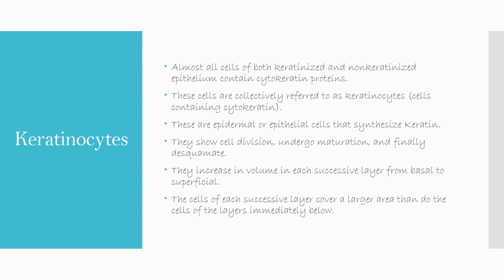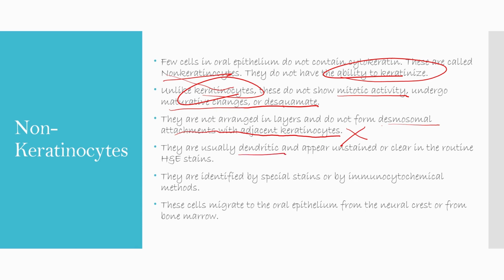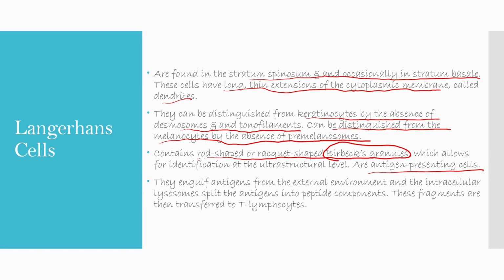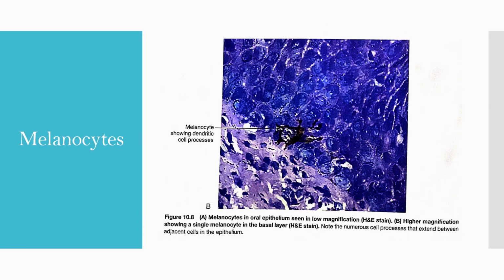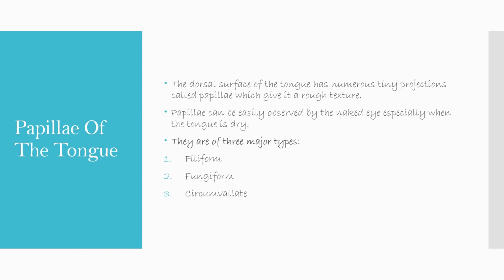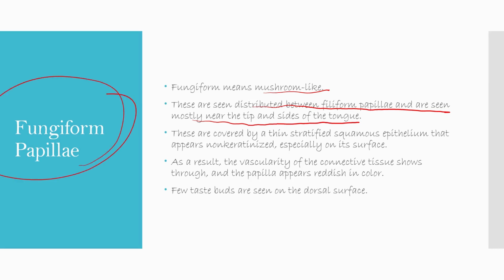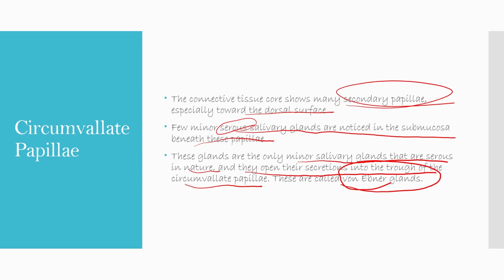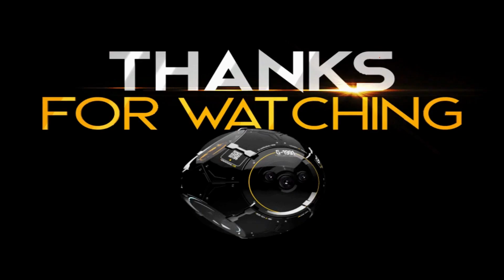Oral Mucous Membrane Part-2 (FREE NOTES)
As quickly as possible, check the ORAL MUCOUS MEMBRANE (PART 1).

Hello there, future physicians! By visiting the Dentistionary, we appreciate your interest in general and dental medicine.

Meanwhile, here's a video explaining the Oral Mucous Membrane. If you have any thoughts or suggestions for improving the material on this channel for future medical professionals, please let us know.

You appeared to be enjoying yourself. Please let us know if you require assistance with your remarks, and we will gladly assist you.

It would be fantastic if you could.

Logo Opener by Free Music |   / fm_freemusic